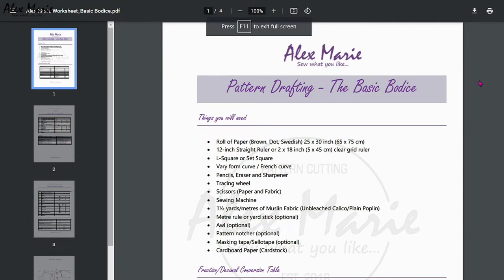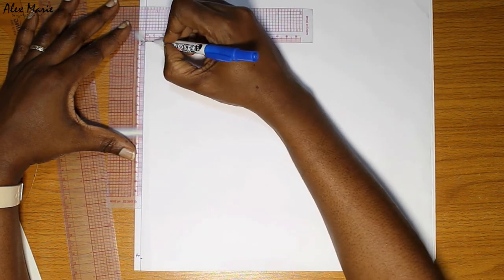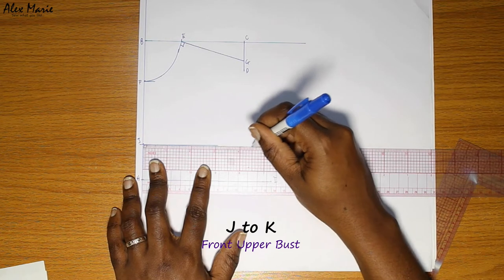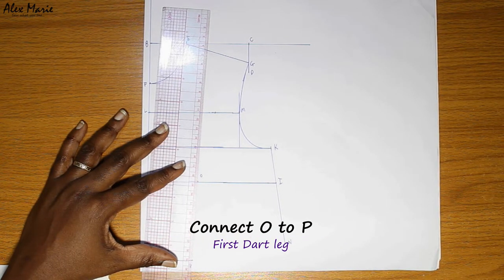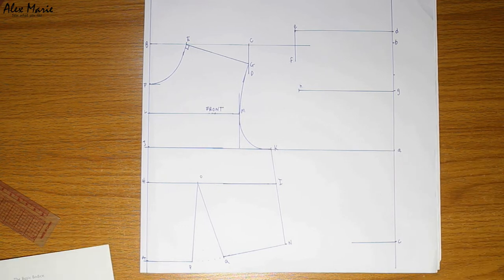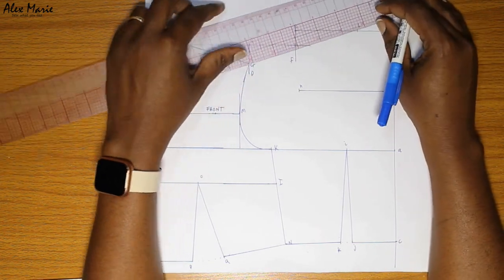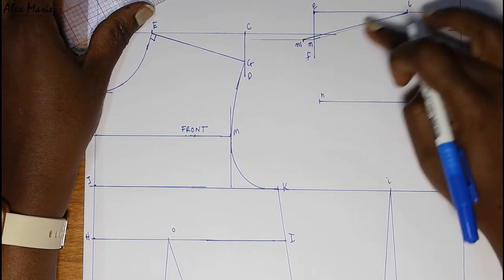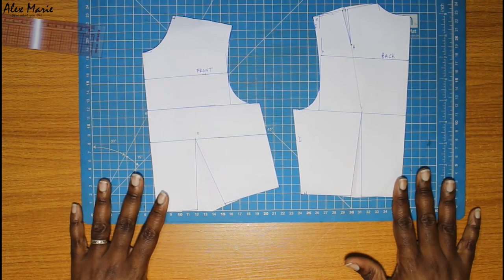Draft with me - Basic Bodice | Alex Marie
TIME STAMPS
Intro and Worksheet - 0:00
Front Bodice - 3:04
Back Bodice - 10:47
Cut and True - 19:57